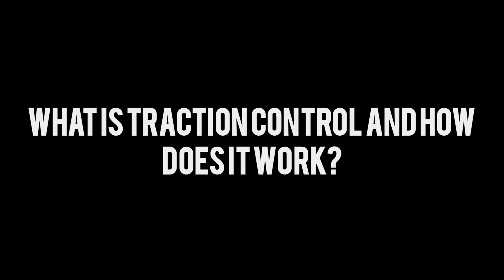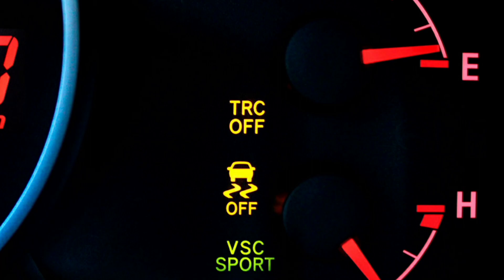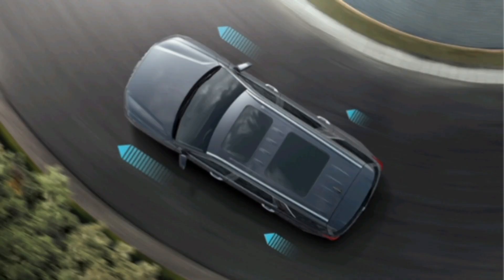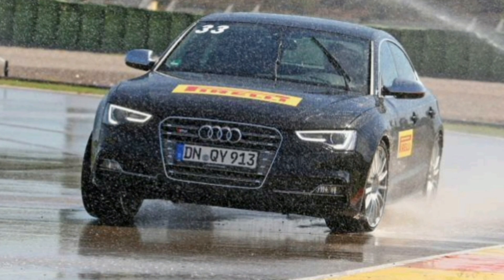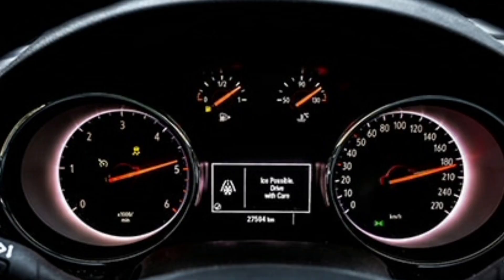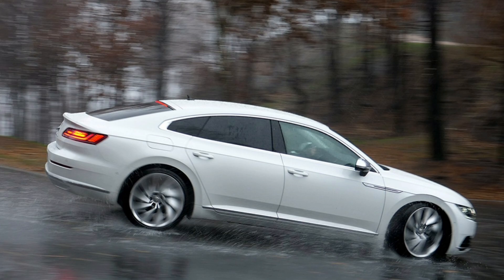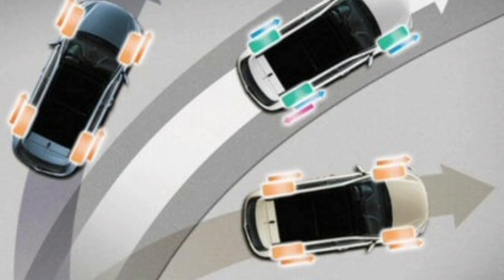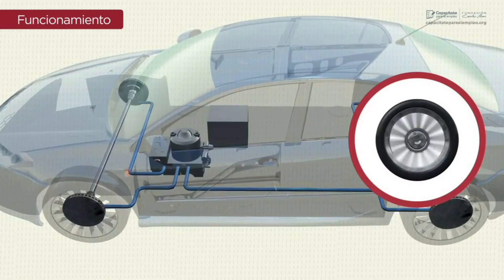What is traction control and how does it work?